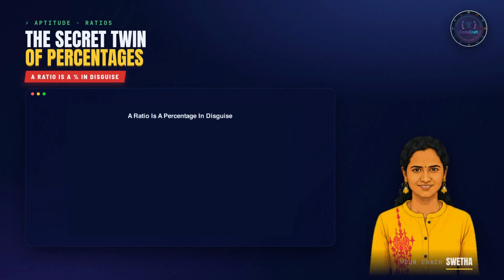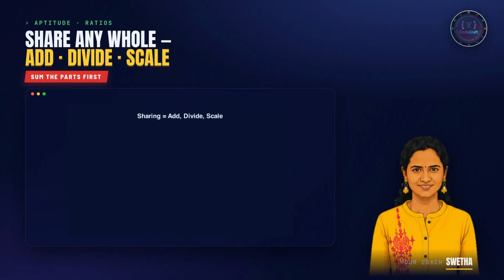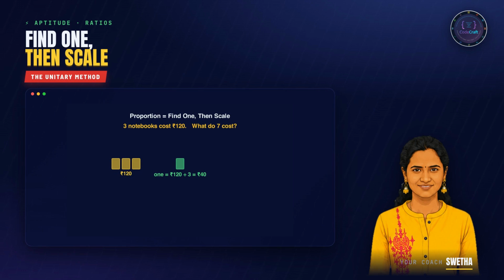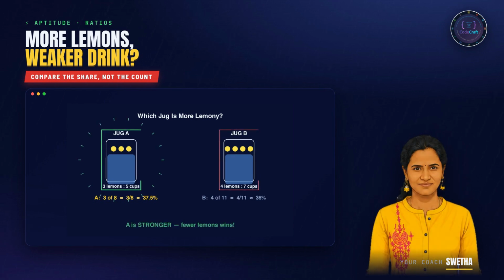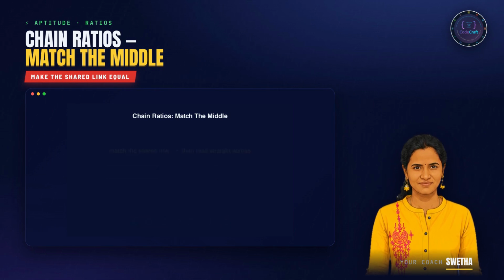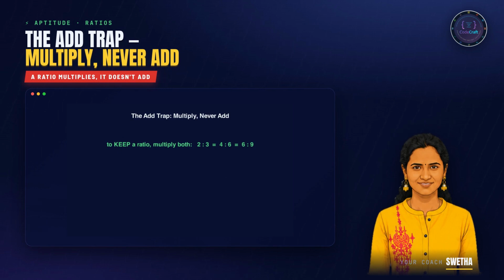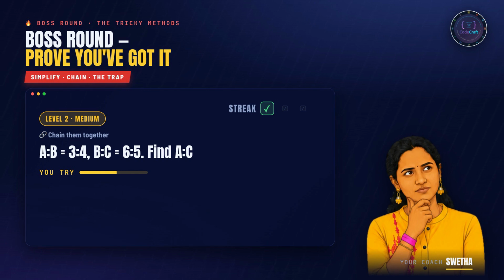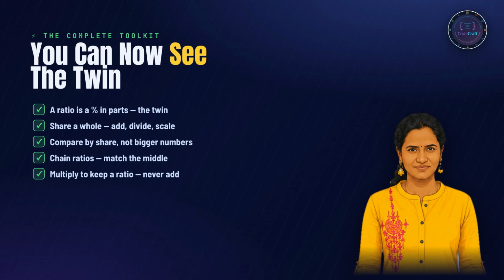Ratios Part 1: The Secret Twin of Percentages | Aptitude (IBPS, SSC, CAT, RRB, Bank Exams)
Ratios are just percentages in disguise. In Part 1 we build the whole intuition from scratch and turn it into fast, pen-free methods you can run in your head — the exact skills exams test.

You'll master:
- What a ratio really is (3:2 is the same split as 60% : 40% — the secret twin)
- Sharing any whole in a ratio (add the parts, one part = total / sum, then scale)
- Proportion and scaling (find one, then scale — the unitary method + cross-multiply)
- Comparing two ratios (the lemonade trap: more lemons can mean a WEAKER drink!)
- Chaining ratios (A:B and B:C into A:B:C — just match the middle)
- The add trap (adding the same to each term changes a ratio — you must multiply)

Then two graded practice rounds and a finale — every problem solvable in your head.

Chapters
0:00 Intro
0:38 What a Ratio Really Is
2:39 Sharing in a Ratio
4:13 Proportion & Scaling
6:02 Comparing Ratios (the Lemonade Trap)
7:39 Chaining Ratios
9:08 The Add Trap
11:00 Practice - Your Turn
12:07 Practice - Boss Round
13:20 Finale - Boss Mix
14:09 Recap & What's Next

This video uses a synthetic AI voice and presenter.